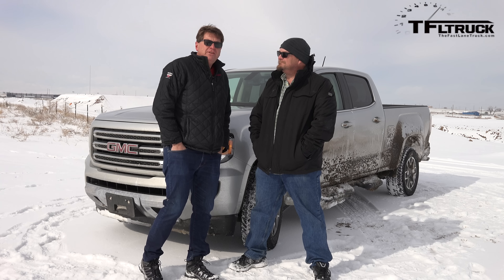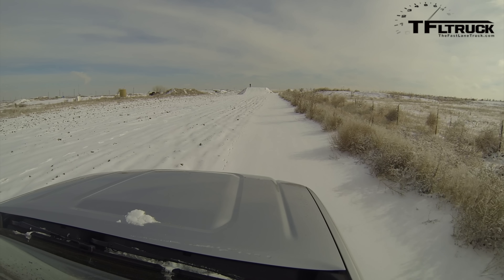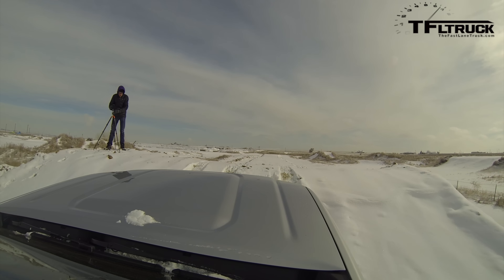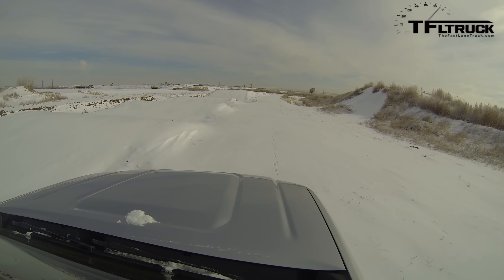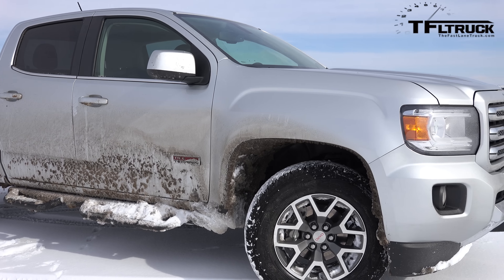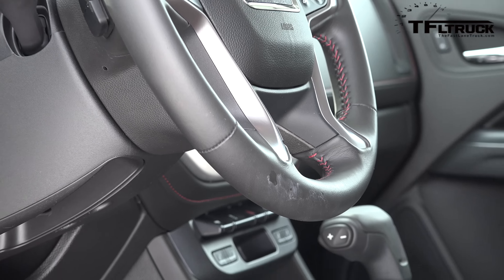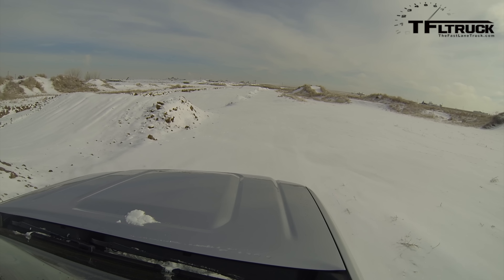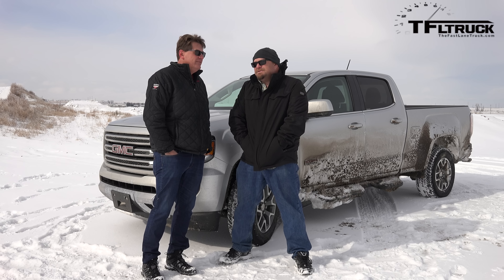2015 GMC Canyon Off-Road Review: Snow, Dirt, & Donuts in TFL4K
) 2015 GMC Canyon is a new pickup that doesn't drive like a truck. In fact it drives much more like a new crossover but in this TFLtruck Review we wanted to know how this truck drives when the road turns snowy and slick.